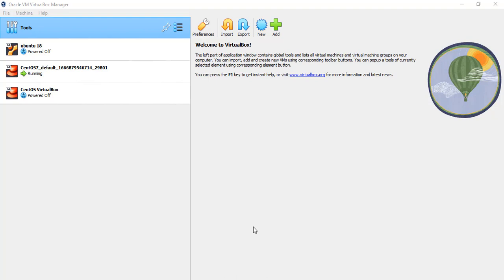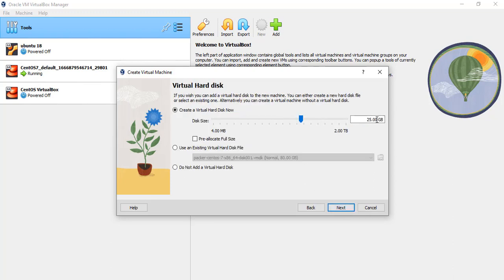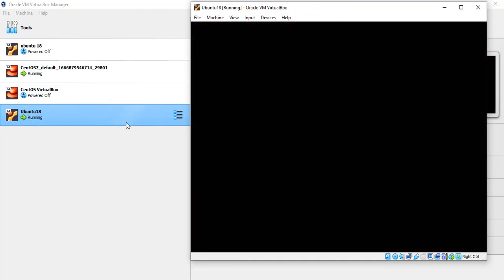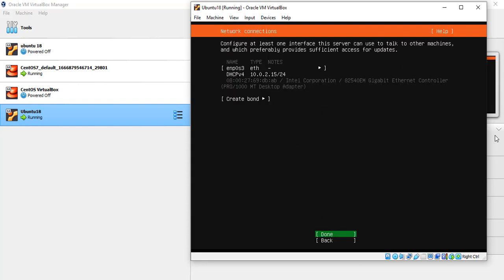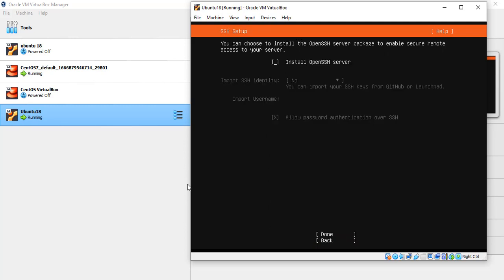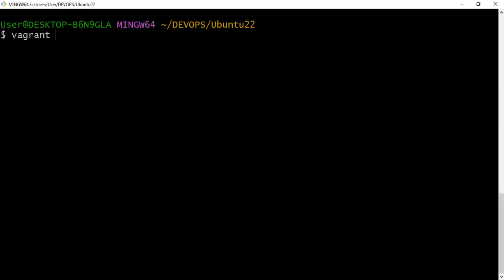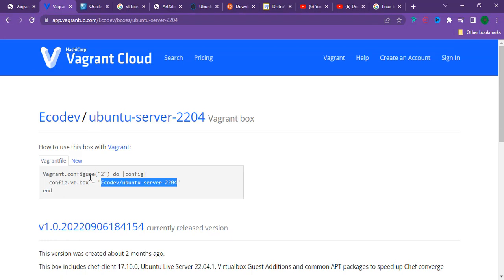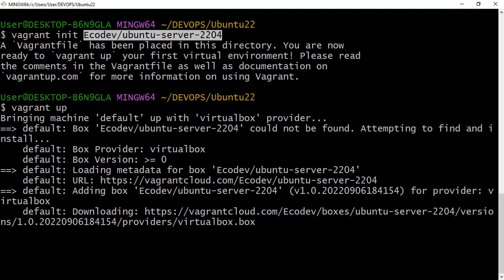Linux Ubuntu Installation Step by Step